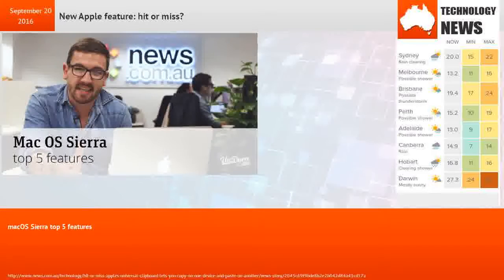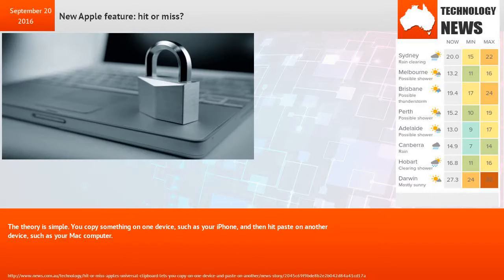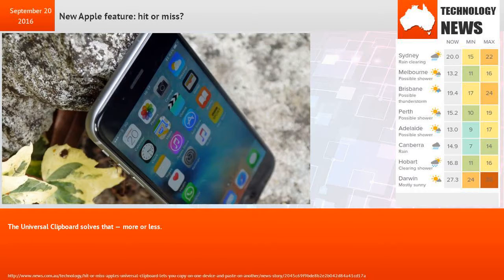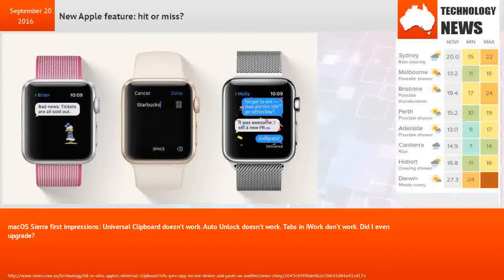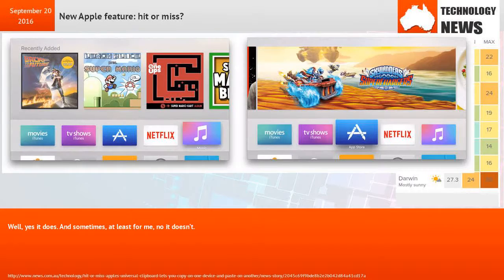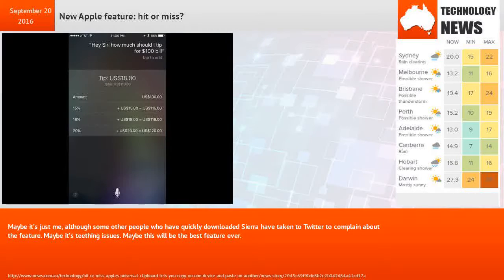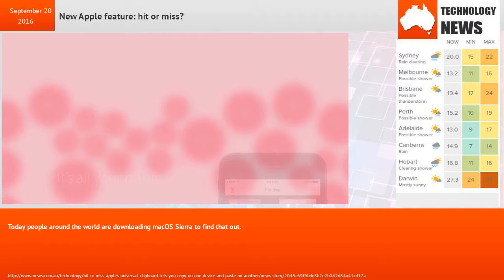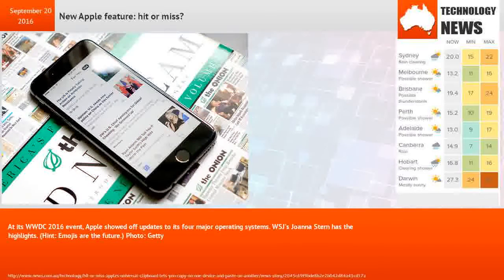New Apple feature: hit or miss?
macOS Sierra top 5 featuresApple releases macOS Sierra, the operating system that’s a free update for Mac computers.There is a lot of reasons why Mac users will be excited about the new operating system.There are 10 reasons to love the update, from Siri on the Mac to having your Apple Watch automatically unlock your computer, but at the top of the list is a Universal Clipboard.The theory is simple. You copy something on one device, such as your iPhone, and then hit paste on another device, such as your Mac computer.You don’t have any special commands or shortcuts. It just works — or at least it’s supposed to.Even in this age where just about everything is in the cloud, getting something from one device to another is one of life’s little hassles.The Universal Clipboard solves that — more or less.macOS Sierra first impressions: Universal Clipboard doesn’t work. Auto Unlock doesn’t work. Tabs in iWork don’t work. Did I even upgrade?What you need to knowDoes it work?TWITTER: @Chesterrod